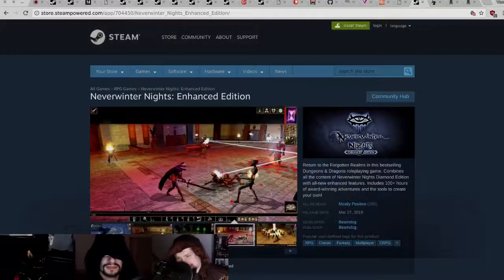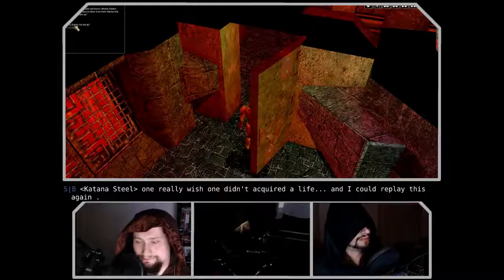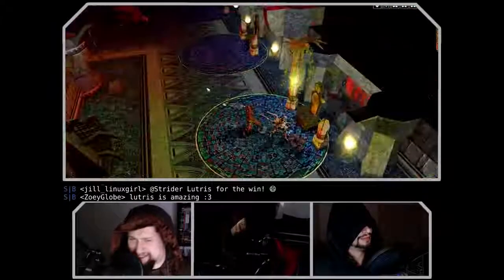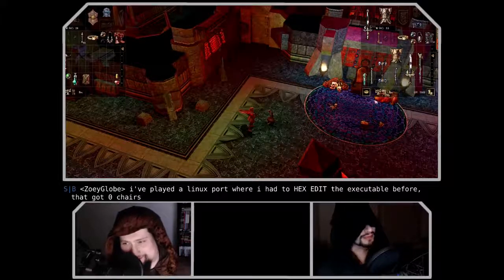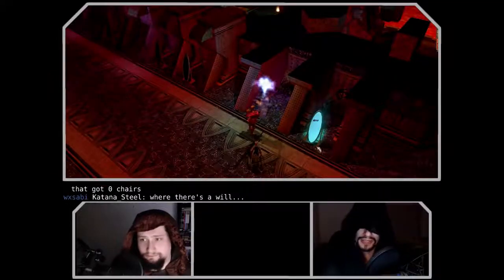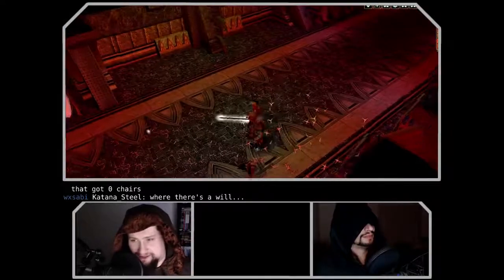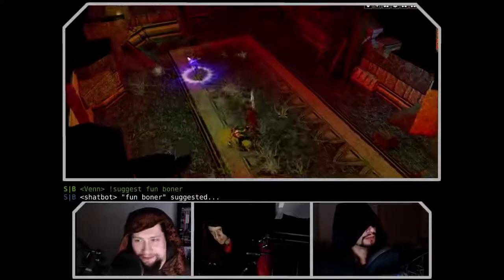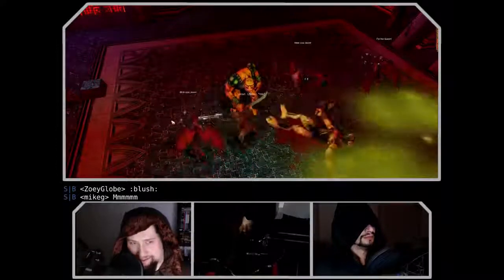ChairQAsition: Neverwinter Nights Enhanced Edition (Linux)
Your intrepid heroes provide the quality assurance that should have been done in the first place. Neverwinter Nights Enhanced Edition faces the ChairQAsition!

Game: Neverwinter Nights Enhanced Edition
Webzone: Neverwinter_Nights_Enhanced_Edition
Devel: Bioware/Beamdog
Engine: Aurora
Price: 19.99 USD

Wazzat: Return to the Forgotten Realms in this bestselling Dungeons & Dragons roleplaying game. Combines all the content of Neverwinter Nights Diamond Edition with all-new enhanced features. Includes 100+ hours of award-winning adventures and the tools to create your own!

Mandatory Disclosure: They sent us keys.